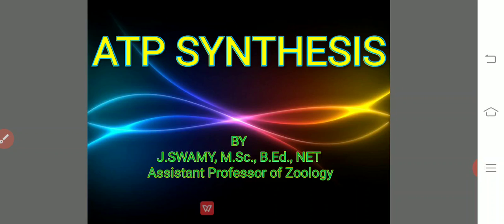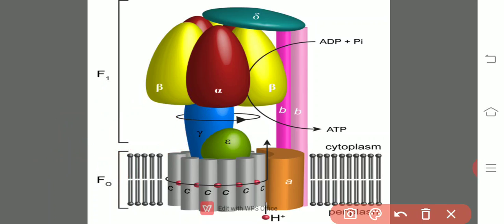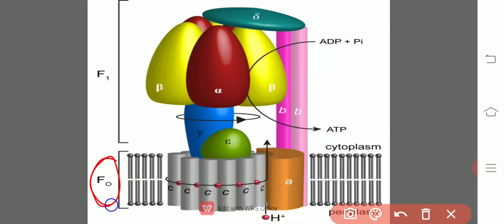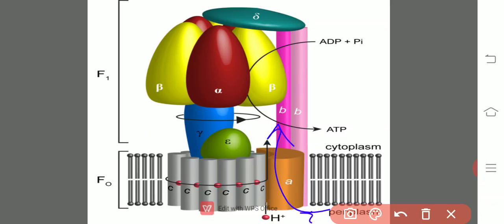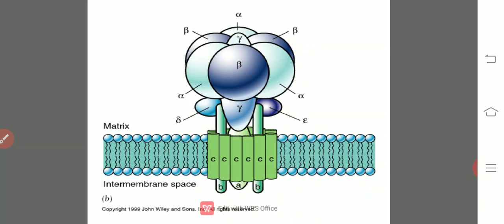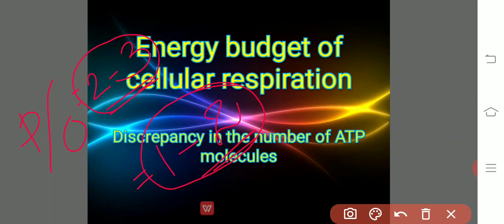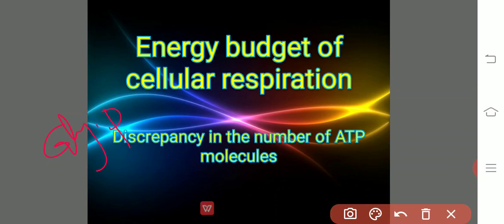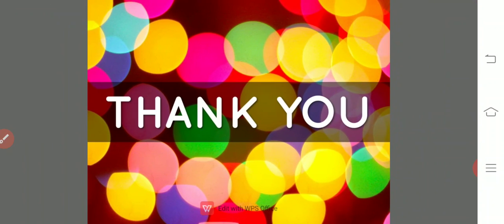ATP SYNTHESIS Oxidative Phosphorylation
ATP SYNTHESIS Oxidative Phosphorylation ATP synthase has F0 F1 active sites F1 is the first site for oxidative phosphorylation F1 has 9 sub units of 5 types alpha beta Gamma delta and epsilon Gamma sub unit makes central vertical axis 3alpha 3 beta sub units arranged alternative fashion 3 beta sub units have catalytic sites for ATP SYNTHESIS  F0 is an integral membrane protein consists a b c sub unit in the ratio of 1:2:10-12 ATP synthesised on catalytic sites of beta sub units may not be released from the surface of ATP synthase until the establishment of proton gradient on either side of the inner membrane of mitochondria through proton channel of F0 of ATP synthase enzyme Discrepancy in the number of ATPs 1NADH gives 3 ATPs and 1 FADH2 give 2 ATPs According to Chemiosmosis theory NADH form 2.5 ATPs FADH2 forms 1.5 ATPs